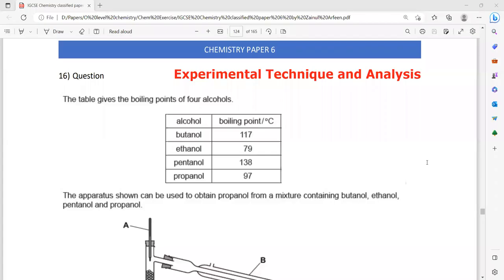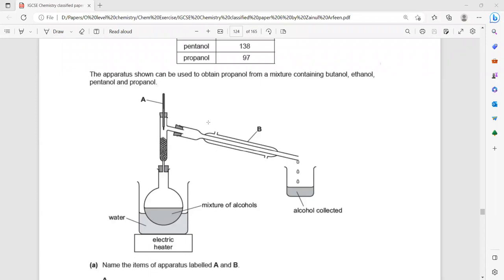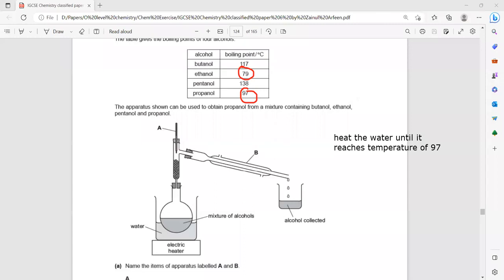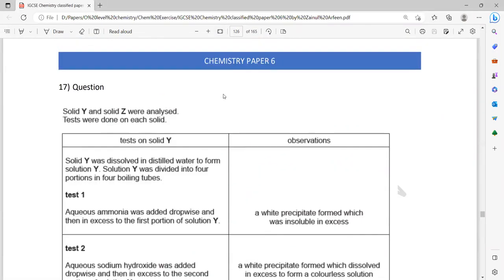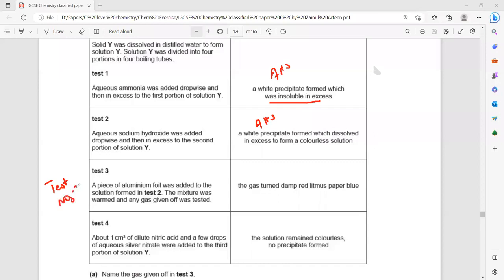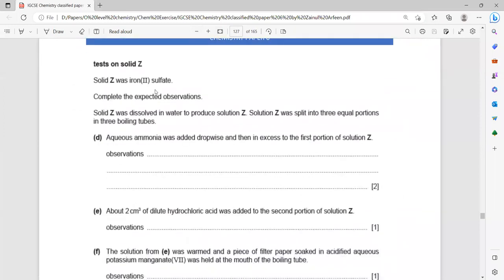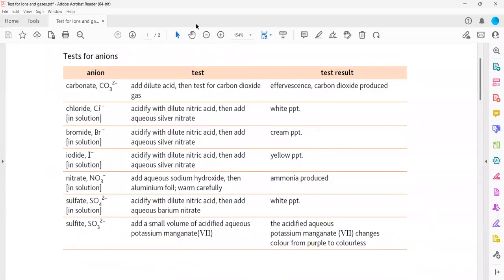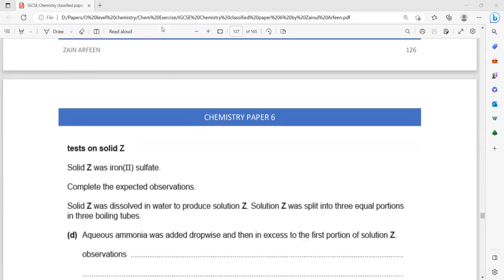Experimental Techniques and Chemical Analysis Question 16 to 17 Alternate practicals IGCSE Chemistry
Experimental Techniques and Chemical Analysis Question 16 to 17